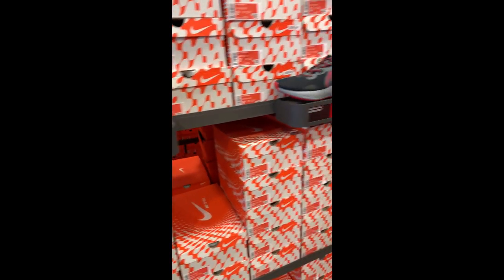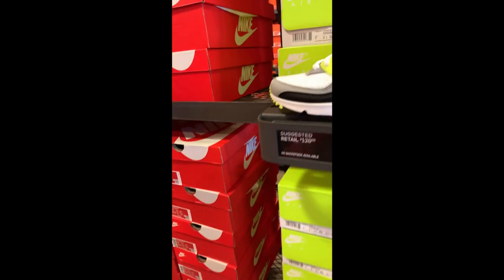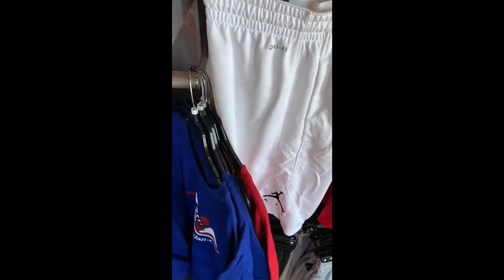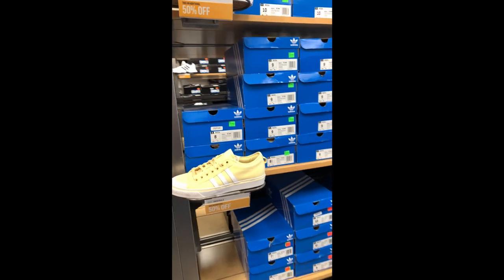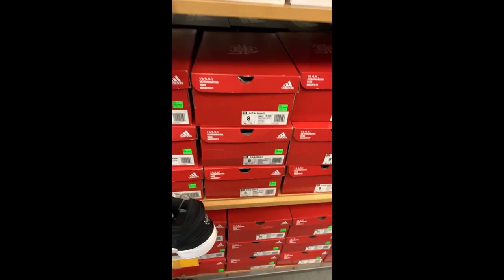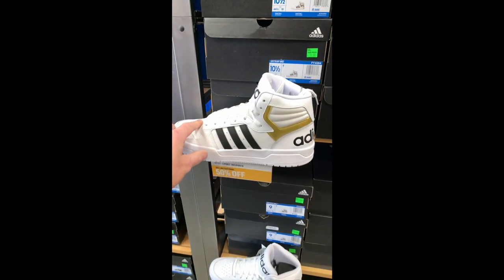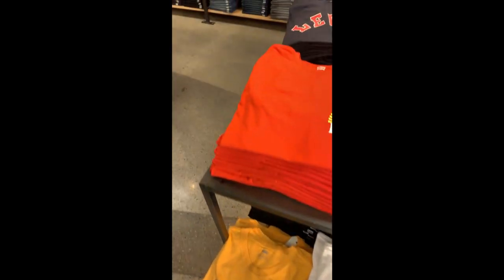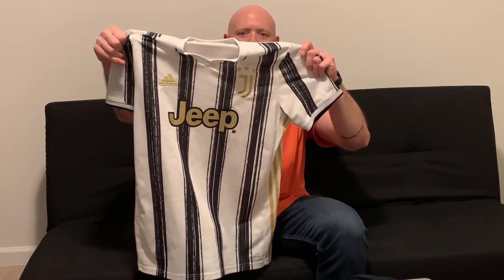Outlet Vlog #2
Follow along with us as we see what the Birch Run Premium Outlets have to offer. We hit up only 3 stores in the 2nd video in this series.